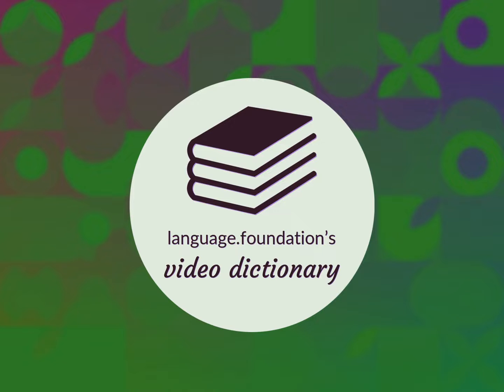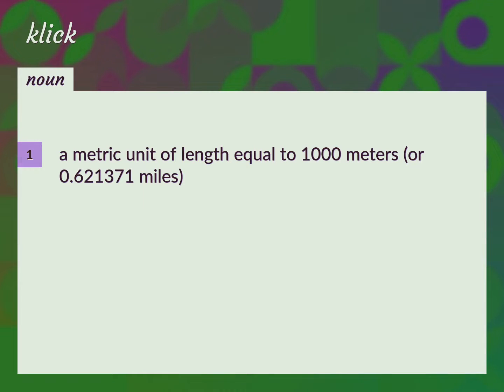Klick | meaning of Klick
What is KLICK meaning?